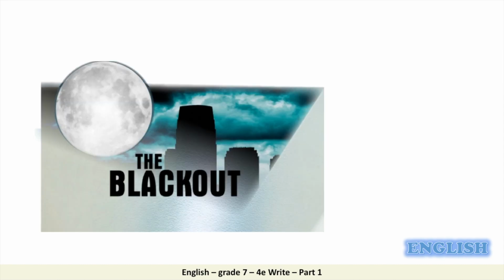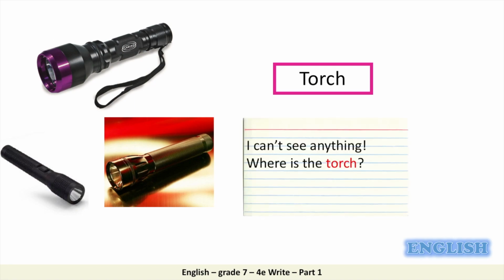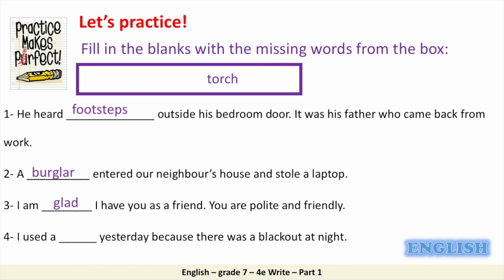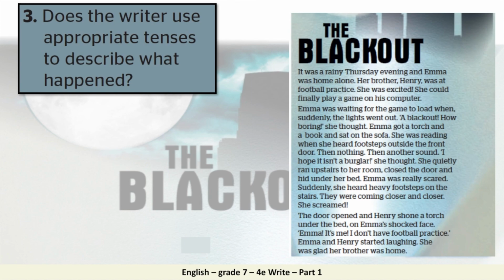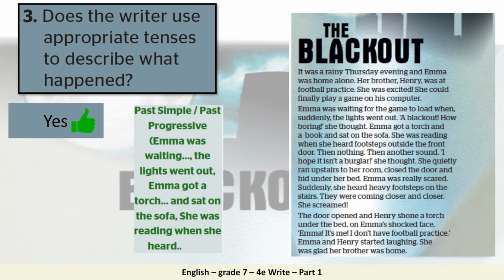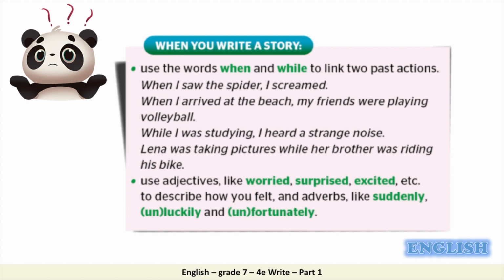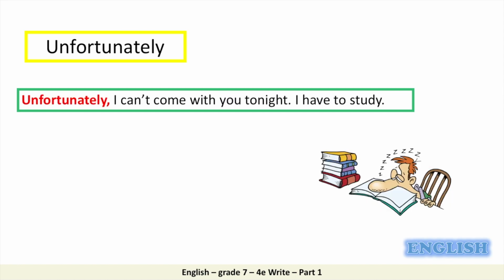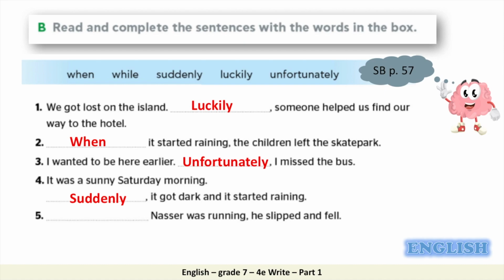Grade 7 English 4e Write Part 1